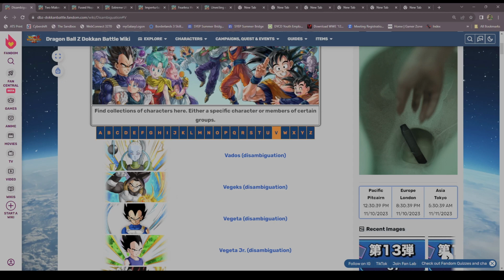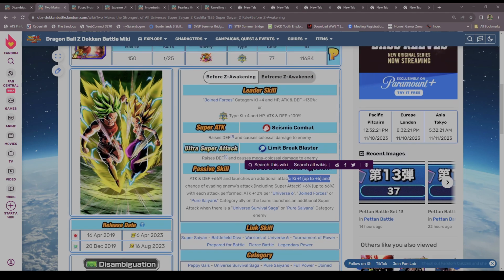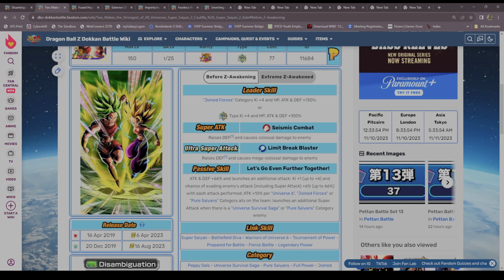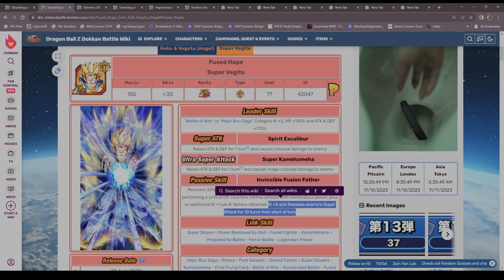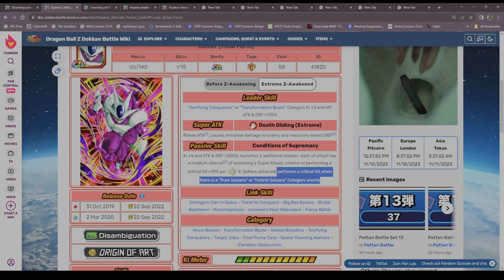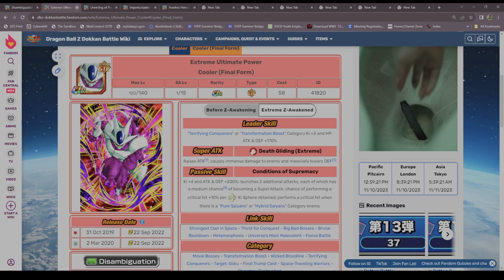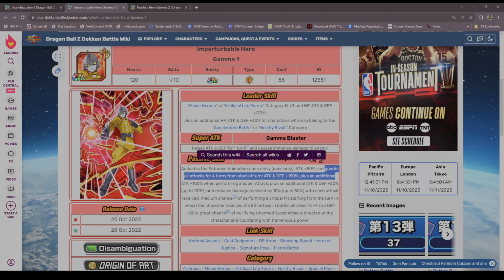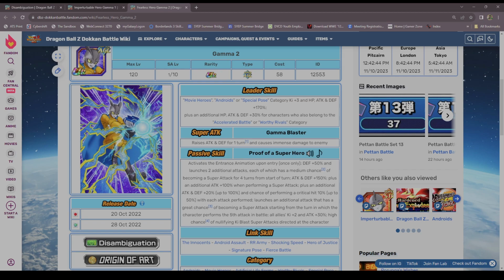The Best Designed Units In Dokkan History!!!! (DBZ: Dokkan Battle)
Video Title: The Best Designed Units In Dokkan History! (DBZ: Dokkan Battle)